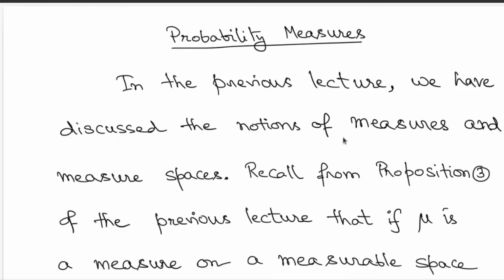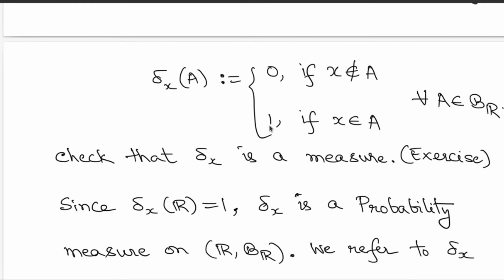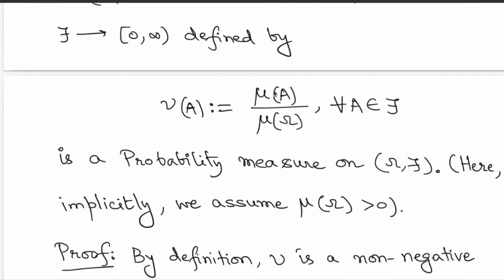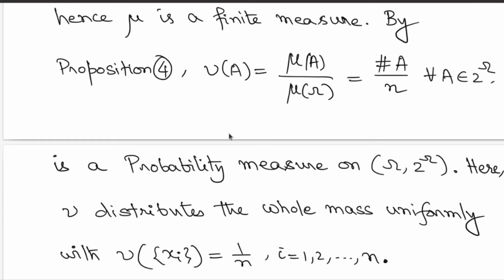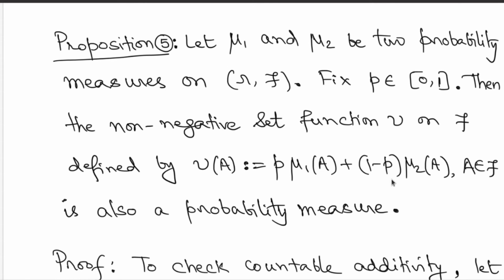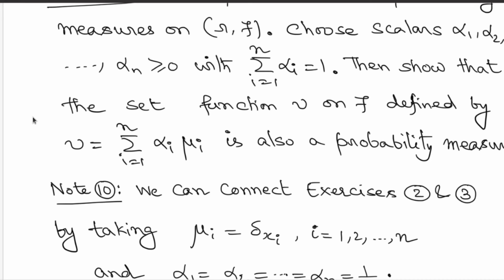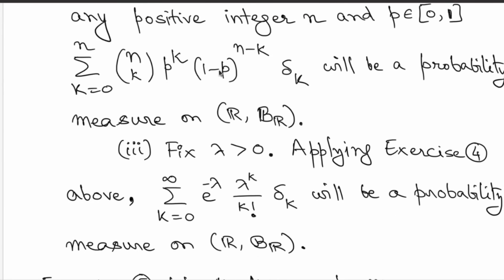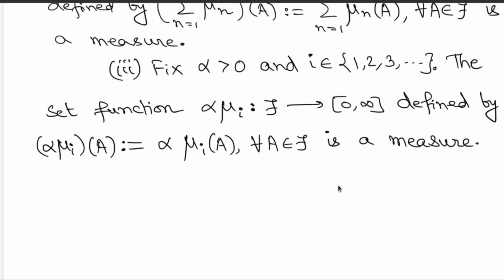Lecture 07 : Probability Measures